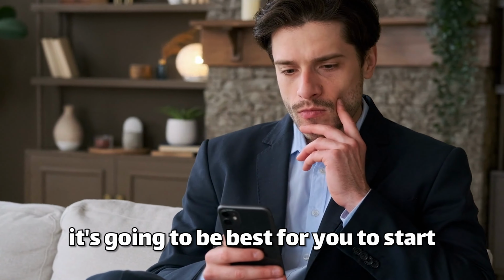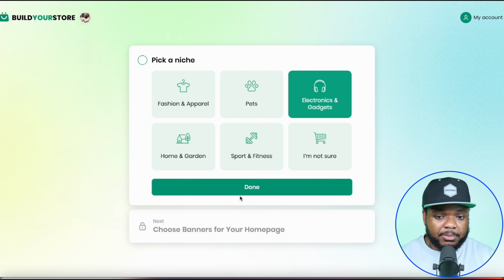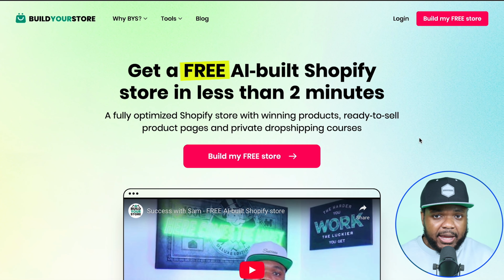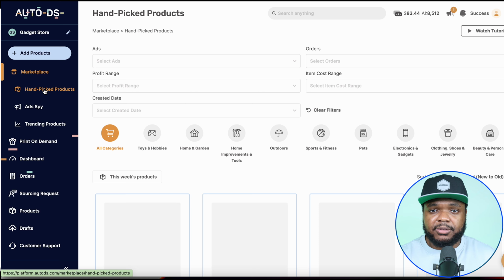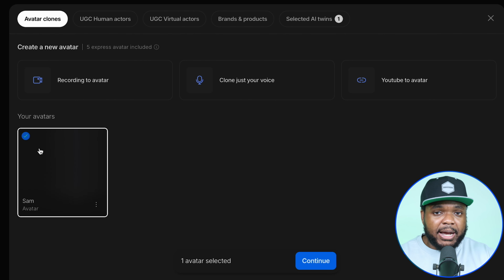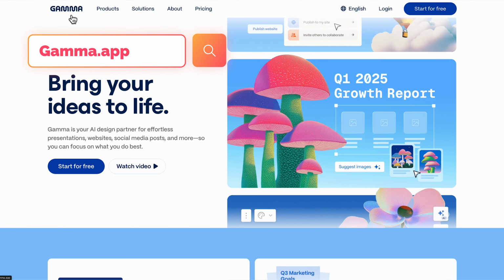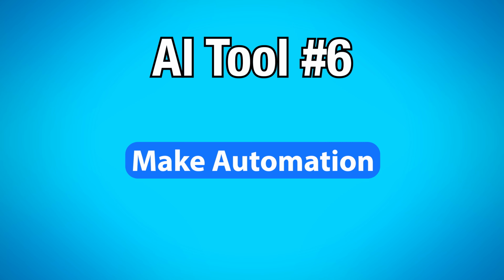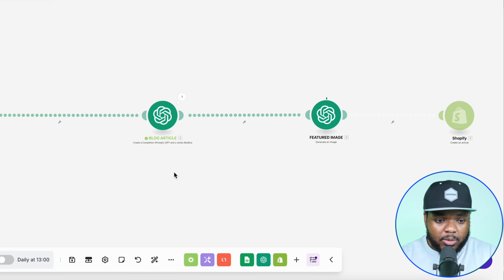6 AI Tools I use in 2026 (For Beginners)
6 AI Tools I use in 2026 (For Beginners)

★RESOURCES★